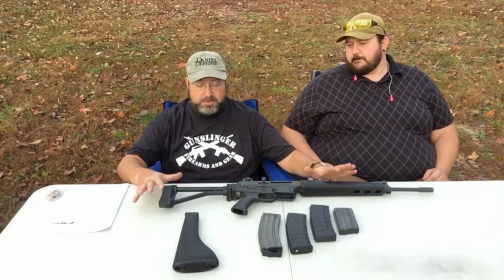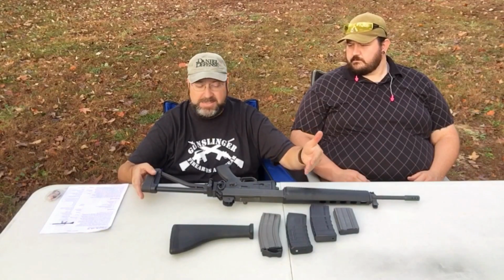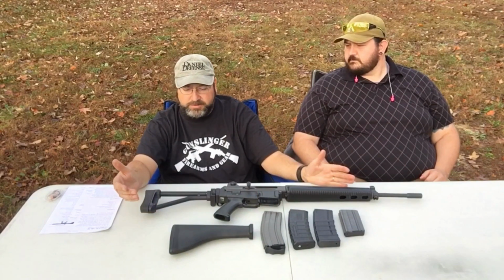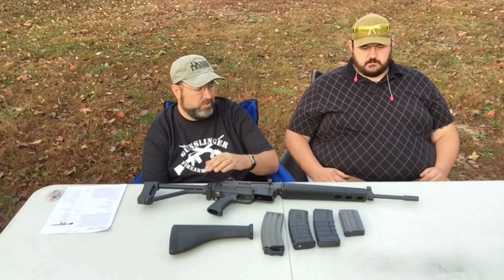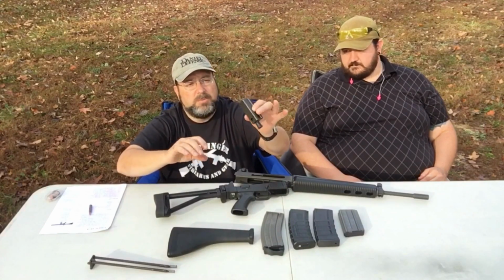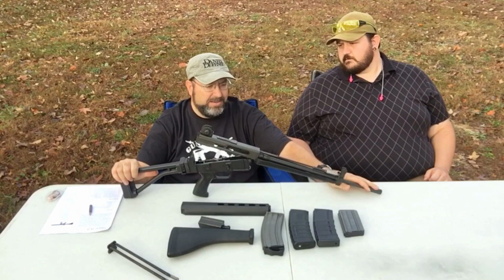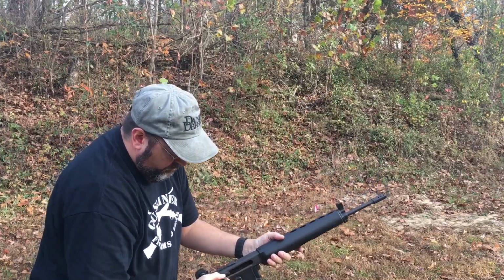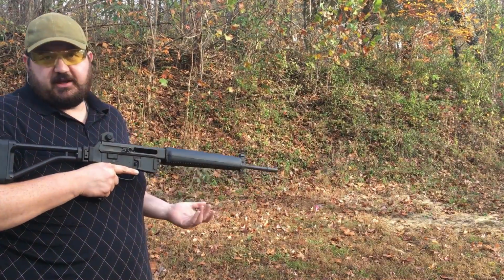Armalite AR 180B Overview and Test Shots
We had a chance to take out a not too common rifle, the AR 180B!  This was a neat piece of history, and a fun shooter!

Hit us up on FaceBook!